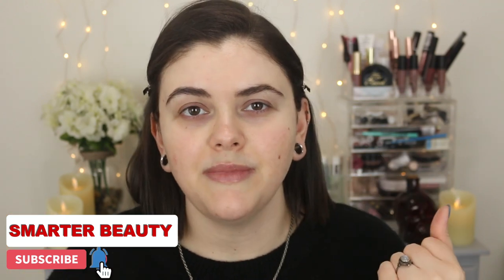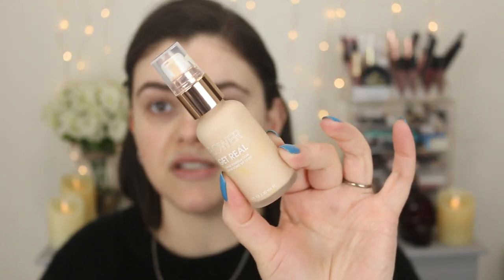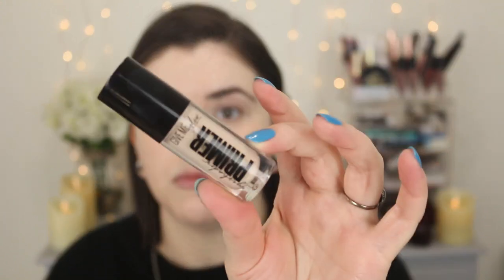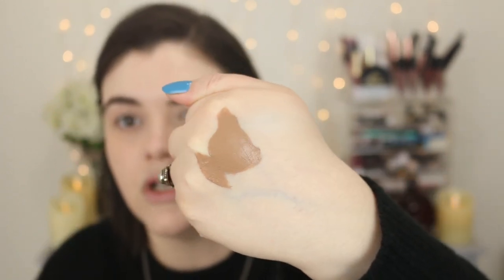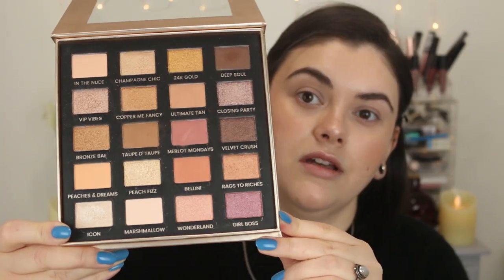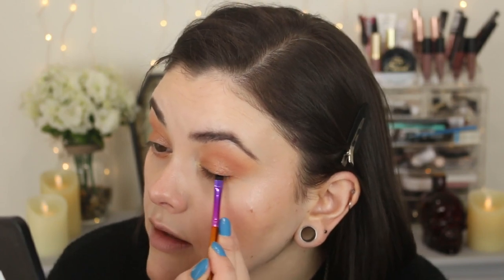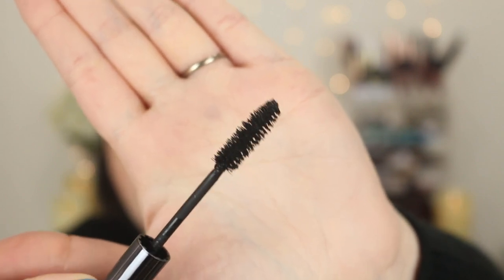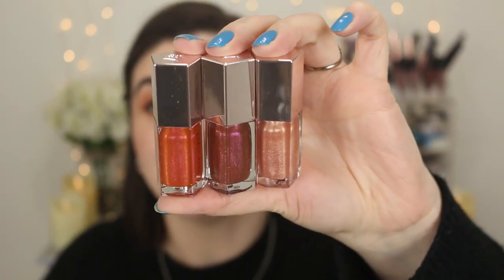GET READY WITH ME TRYING NEW MAKEUP! 💐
Hey Beauties! Grab a snack or your makeup and let's Get Ready Together! All products used are linked below xox Happy Spring! 🌹🌹🌹

PRODUCTS USED-
FACE-
Flower Beauty Get Real Serum Foundation Shell L0
Milani conceal + perfect concealer
Flower Beauty chill out color corrector light peach
elf hd undereye powder (discontinued)
Fenty cream bronzer in Butta Buscuit
Melt cream blushlight in Honey Theif
BH highlighter palette
Urban Decay All nighter setting spray

EYES-
GMG eyeshadow primer in Parchment
Iconic London Day to Slay eyeshadow palette
The Balm Mr Write eyeliner in Seymour Datenights
Flower Beauty vinyl gel eyeliner in Bronzed Out (Discontinued)

BROWS-
Colourpop Brow Boss pencil in Ash Brown
NYX thick it stick it brow mascara in Cool ash brown

LIPS-
BH Earth Lip Liner (discontinued)
Fenty Gloss Bomb in Fenty Glow Fantacy

BRUSHES/TOOLS-
FACE-
elf total face sponge
BH sculpting brush
BH #1 festival set
BH Rounded Highlighter brush

EYES-
Jkissa x elf brushes (Limited Edition)
elf eyeshadow c brush

TOOLS_
AOA Studio Hand Mirror